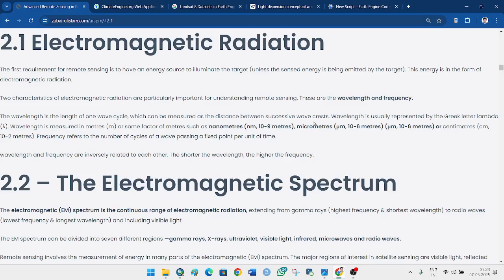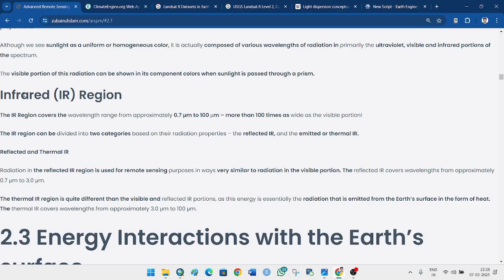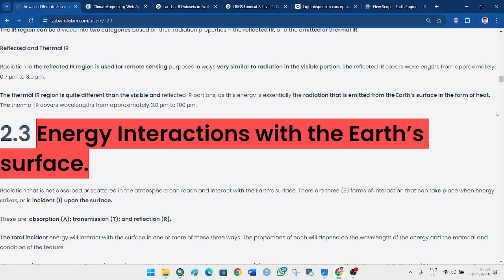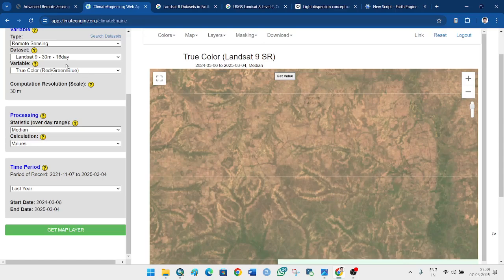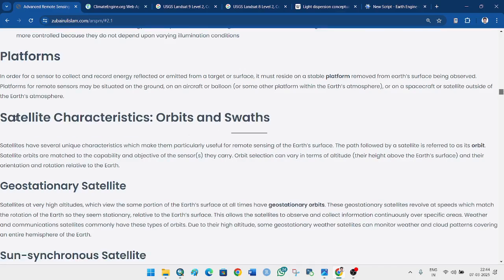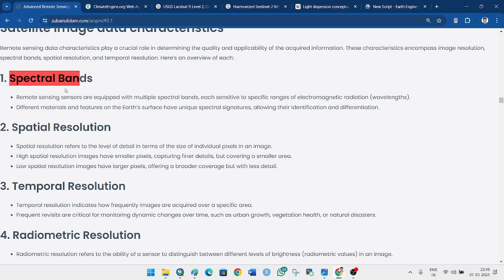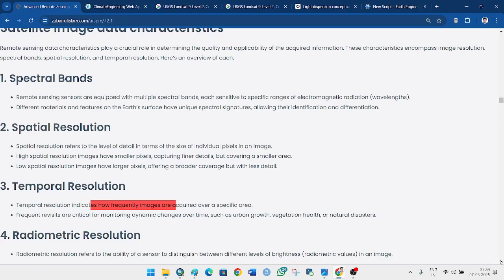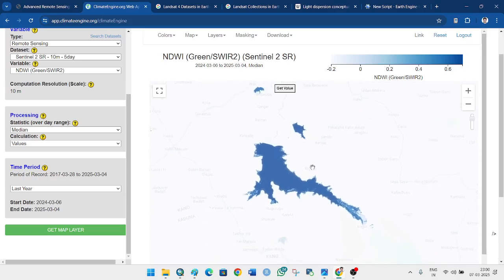Remote Sensing - Electromagnetic Spectrum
we will explore the fundamental principles of electromagnetic radiation and its significance in remote sensing. Understanding how electromagnetic energy interacts with Earth's surface is essential for analyzing satellite imagery and interpreting environmental changes.